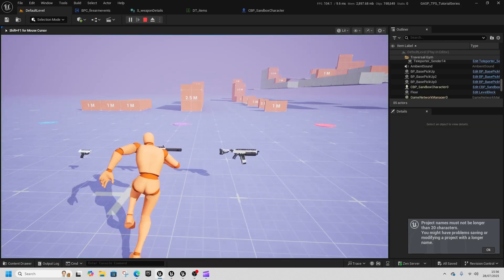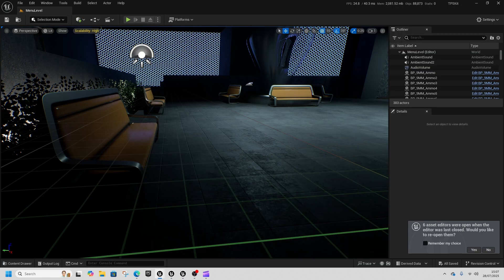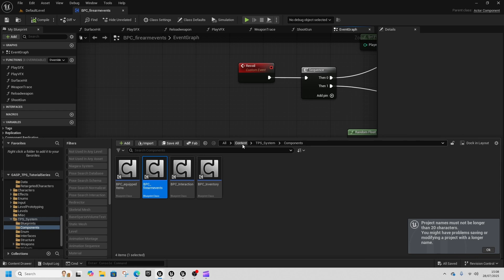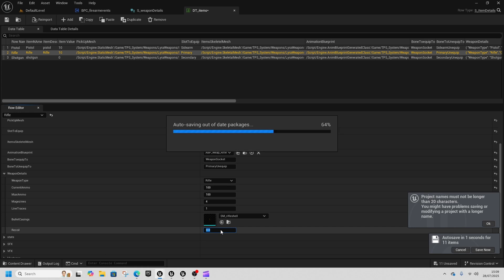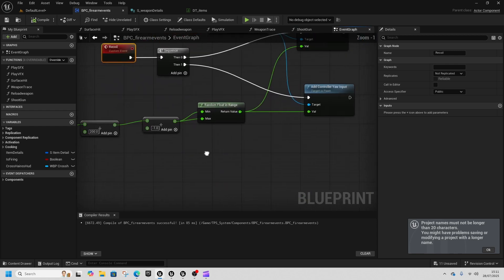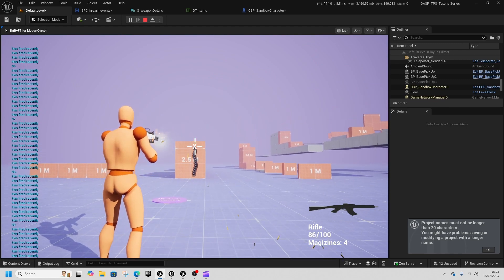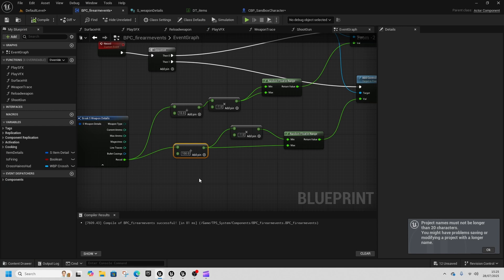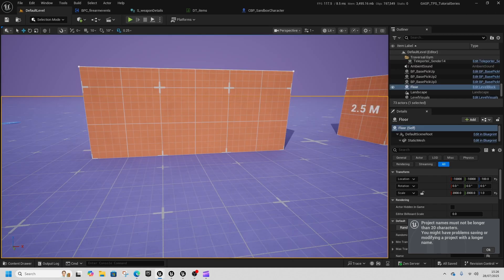Weapon Recoil Unreal Engine 5 GASP TPS #2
Unreal engine 5.6 GASP third person shooter, setting up the weapon recoil event inside the project